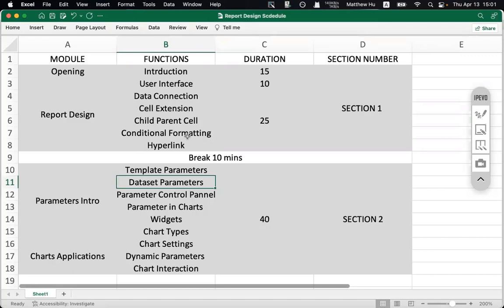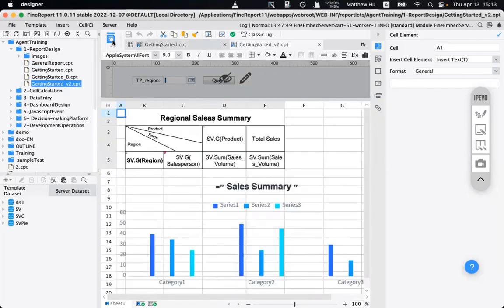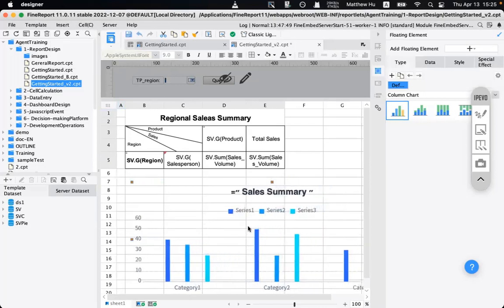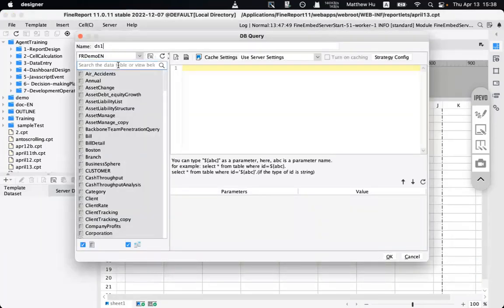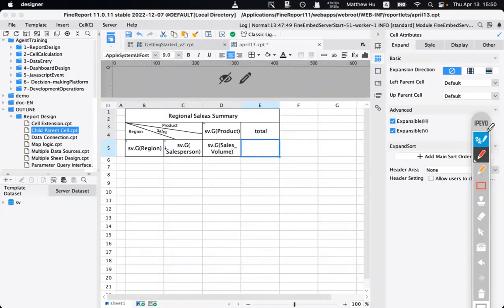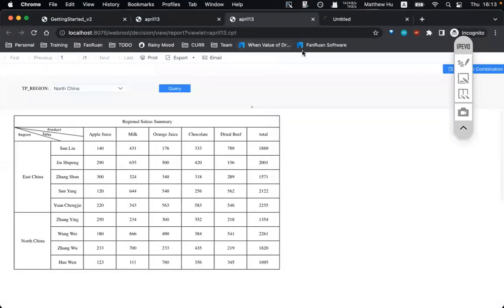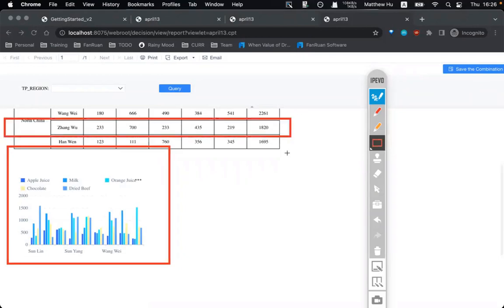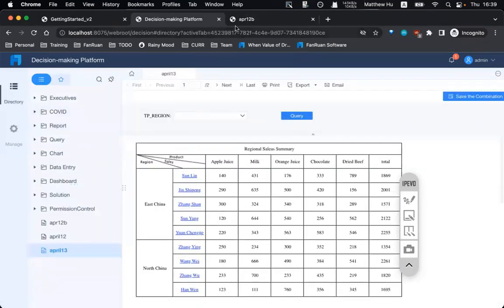Introduction to FineReport and General Report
This is the first tutorial in a series of four on FineReport. In this series, we will learn about the FineReport user interface, modifying the database using FineReport, key functions of FineReport, and how to effectively create visualizations and dashboards.

🔷For more FanRuan tutorials, please pay attention to FanRuan's event, there will be live broadcasts by professional lecturers every month👊